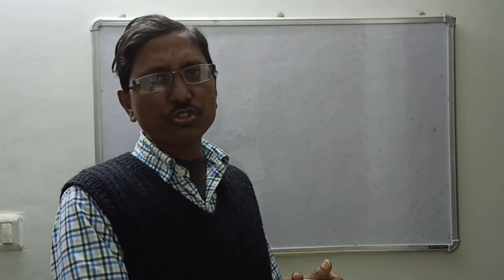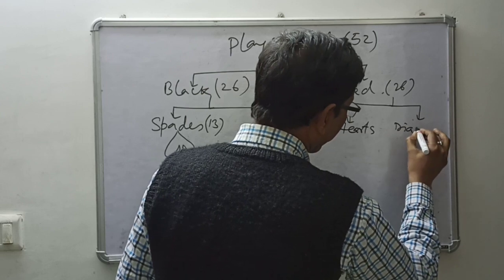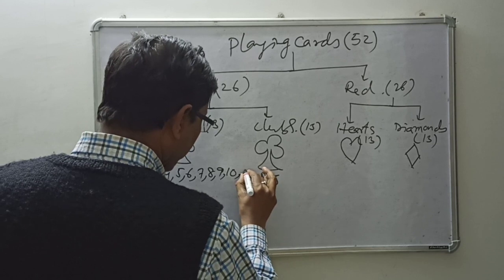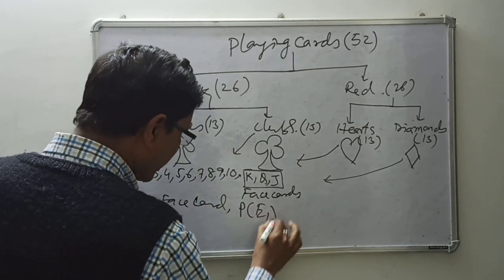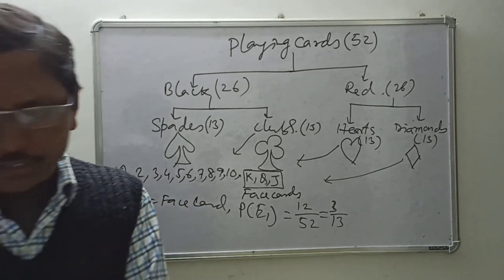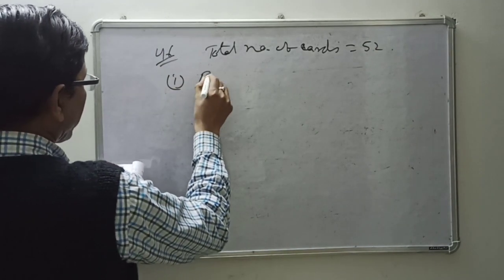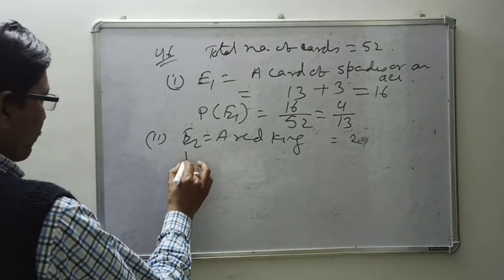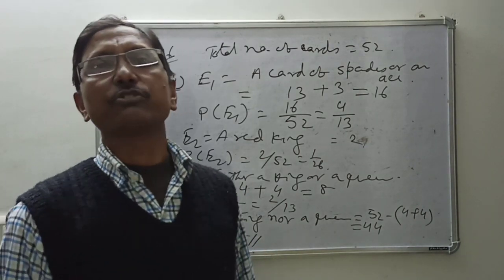Probability Class X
Here comes the second part of Probability.
This video contains Probability related to playing cards. Hope you guys have fun time learning.